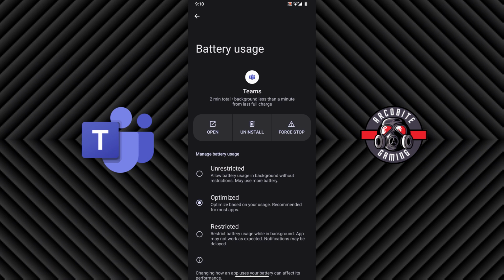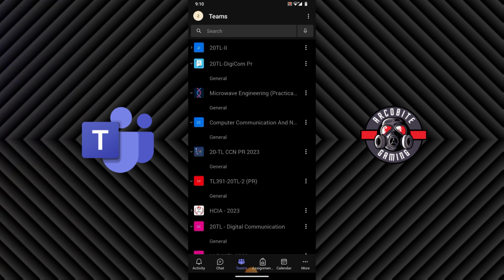Notifications aren't working correctly because background activity is restricted - MS TEAMS FIXED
FIX Microsoft Teams App Error background activity is restricted in this tutorial. Teams for Mobile may sometimes inform you the notifications aren’t working properly because the app’s background activity has been restricted. This indicates that certain system settings may restrict Teams notifications. Let’s explore how you can tweak your phone settings so that you can get all the Teams notifications on your Android phone. Fix Microsoft Teams Background Activity Is Restricted.

Go to the Settings gear icon:
Tap Apps.
Select the Teams App from the list.
Tap Battery under the usage section.
Turn on the “Allow background activity” toggle.

If Teams still says the notifications aren’t working correctly, check your battery settings. Most likely, the current settings are preventing the app from running in the background. Allowing Teams to run in the background should fix this issue.